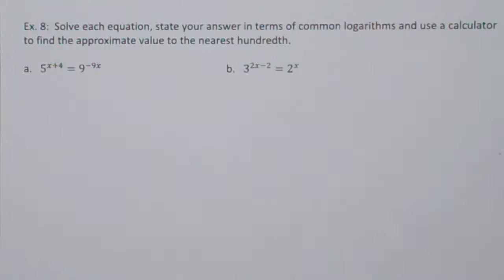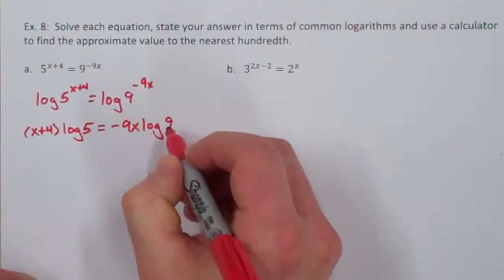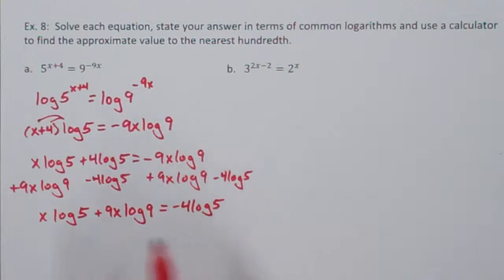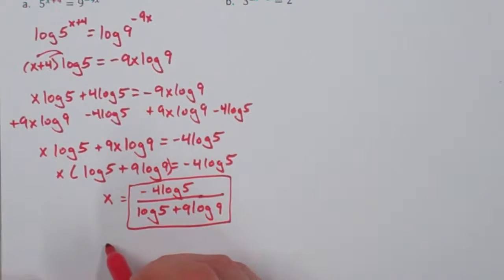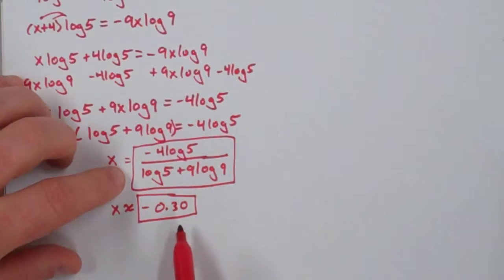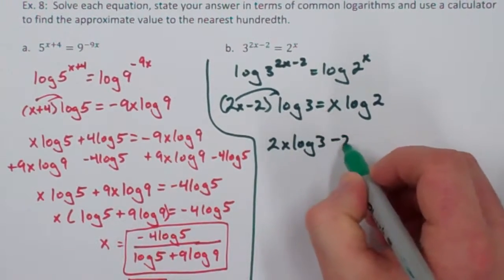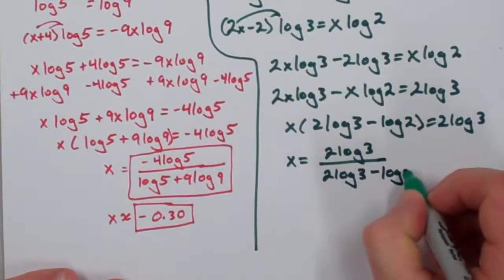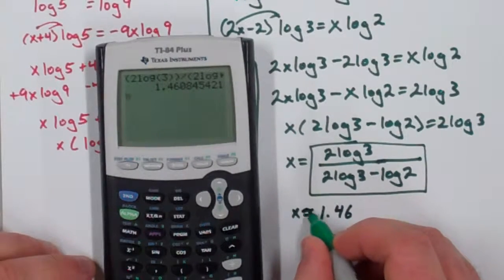7 EL Example 8